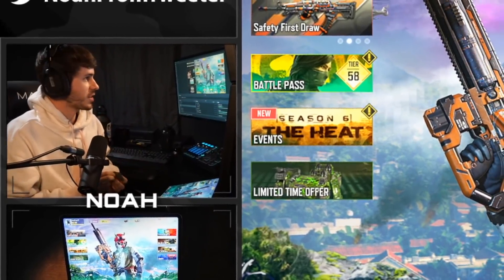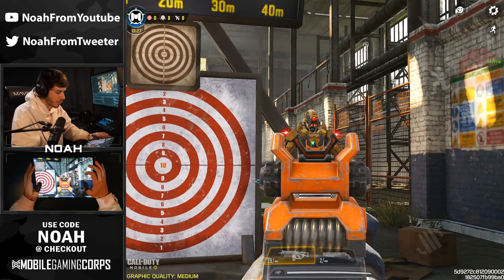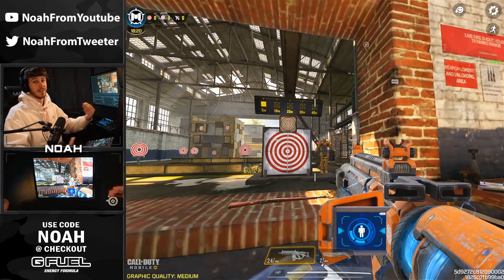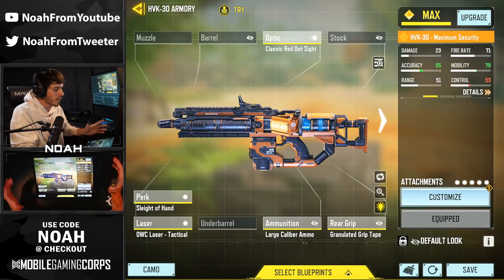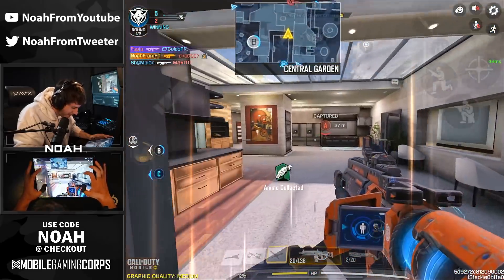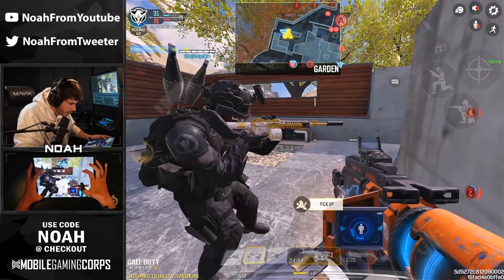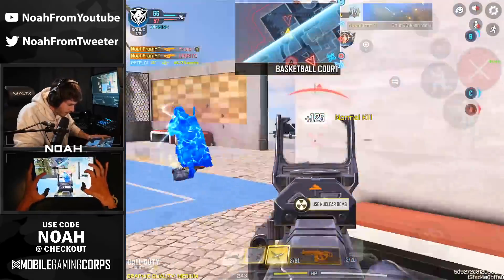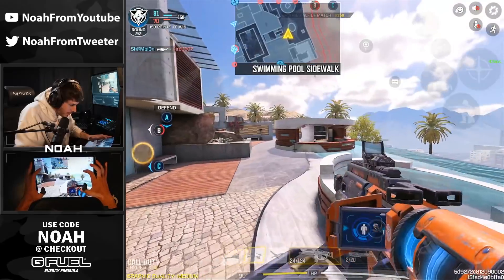This is the MOST BROKEN Gun in COD Mobile History! (2-Shot Kill, 92 Damage, Full-Auto)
Channel Partners!

0:00-1:01 Intro
1:02-2:31 Showing the Glitch
2:32-3:38 Gunsmith
3:39-10:15 Gameplay
10:16-10:40 Outro